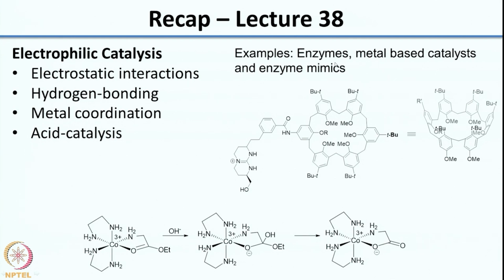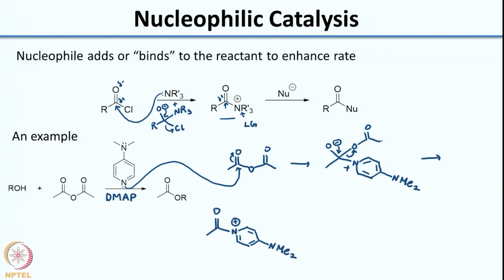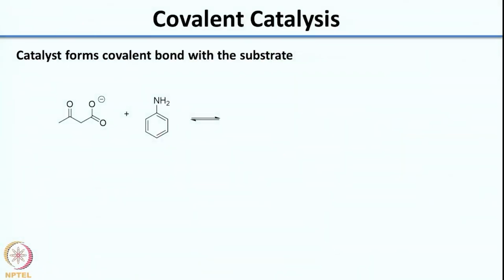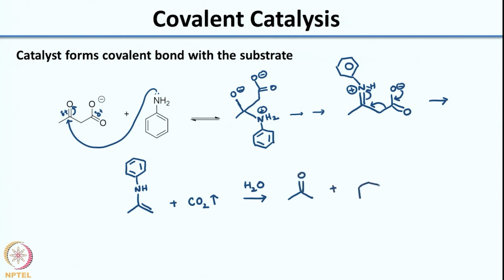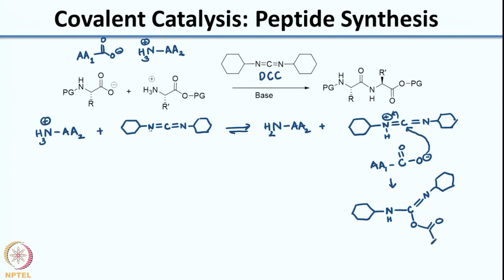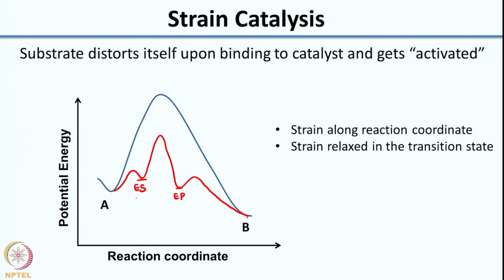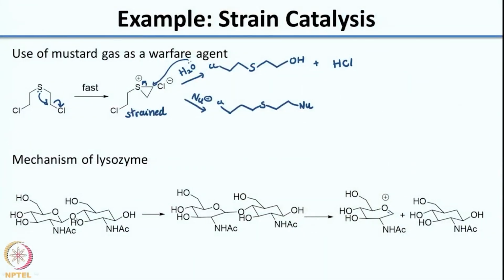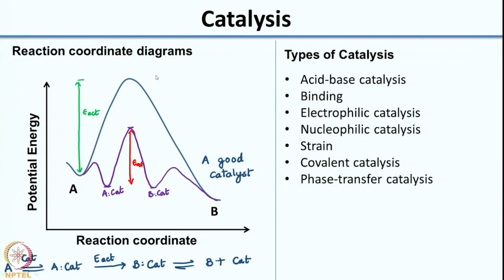Other Types of Catalysis